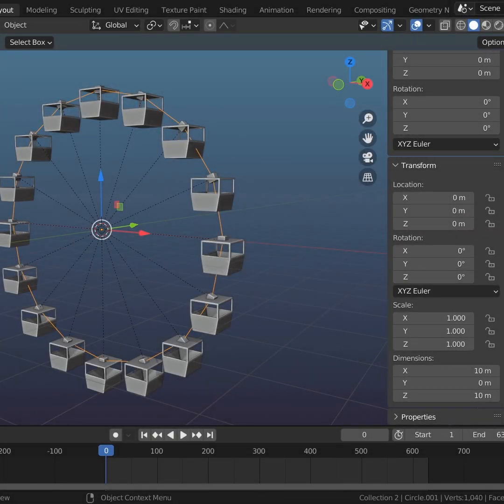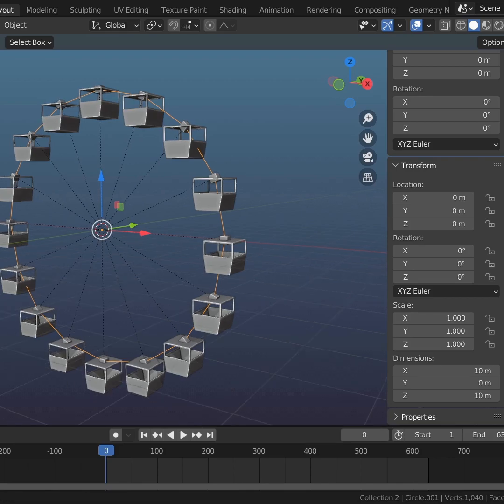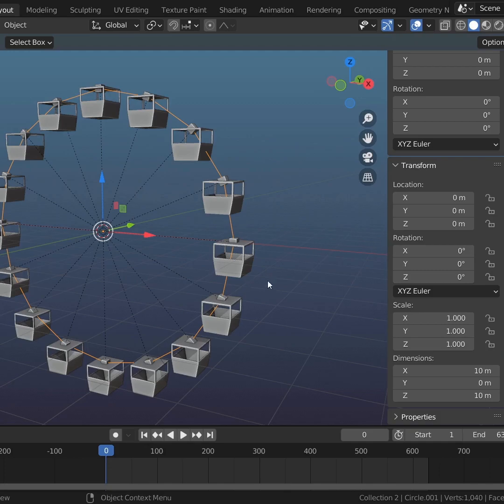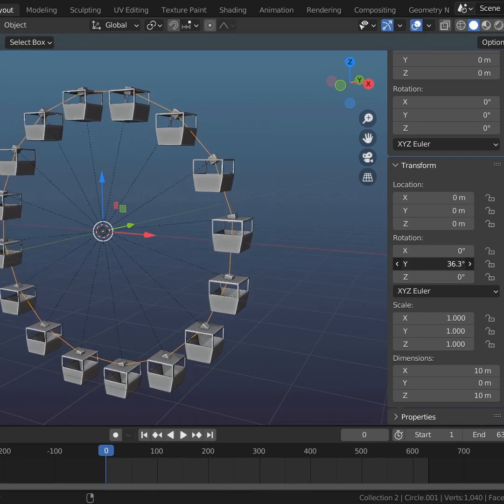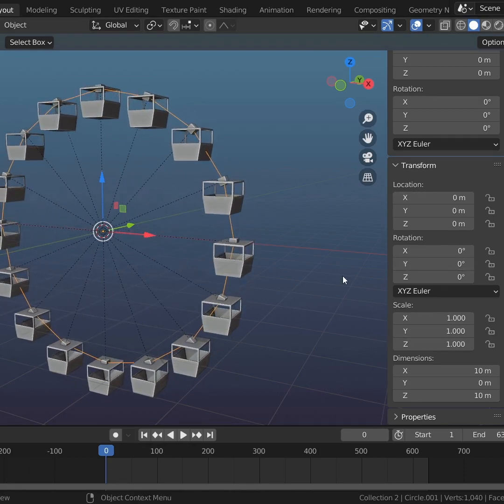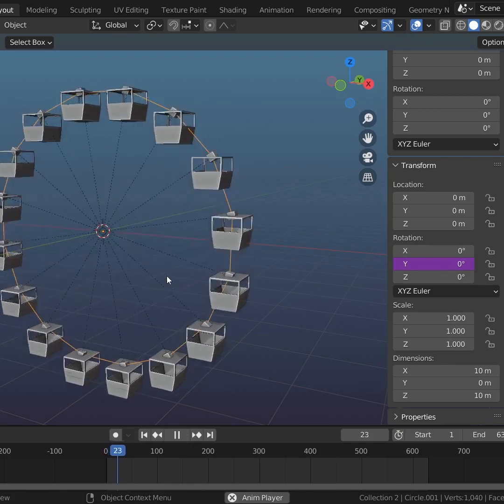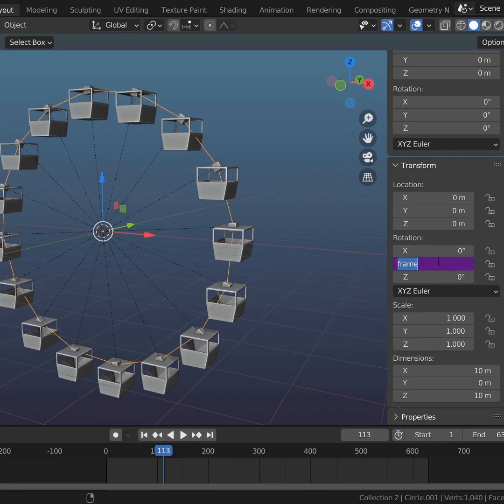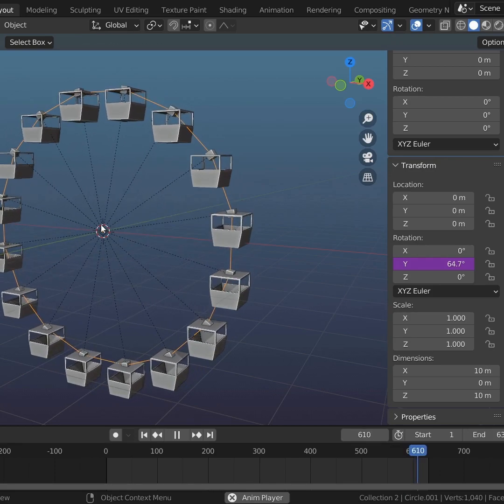Linear rotation with driver Like a Boss! 😎 Blender 3.1.2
This will teach you how to apply and control the linear rotation of any object
with a driver. This method is super fast and easy!
😎 Blender 3.1.2

If you like to see my other tutorials
Please check it out @

Support Digital Monkey School
by signing up for our Zoom Classes